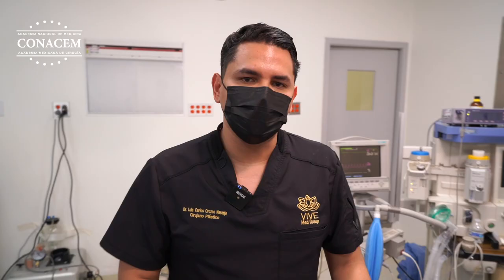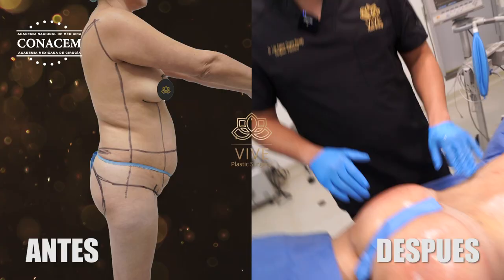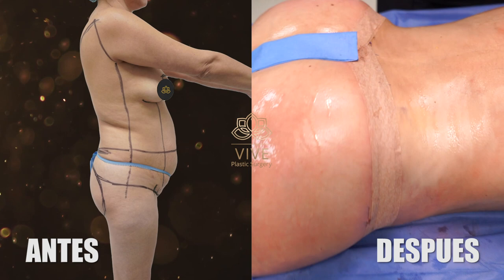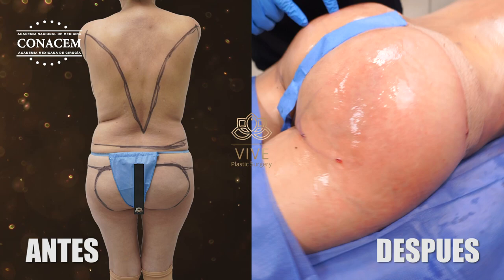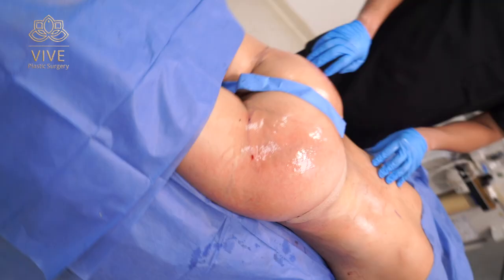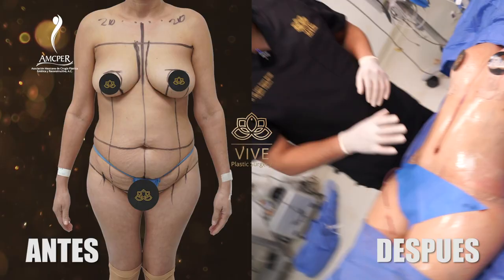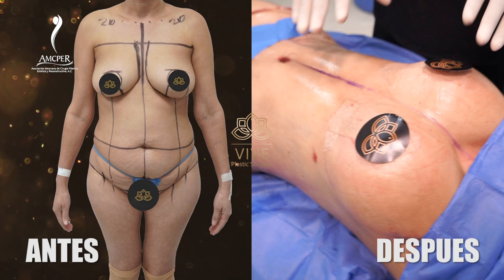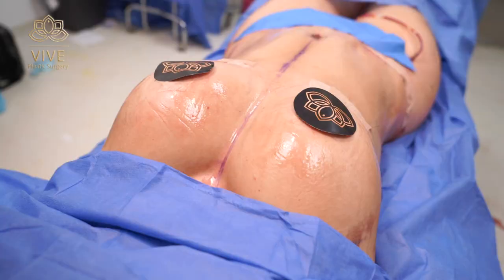Mommy Make Over Results out of this world! Plastic Surgery in Mexico, Dr Orozco-Vive Plastic Surgery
A Mommy Make over is a personalized combination of procedures that are designed to reverse the toll your pregnancy took on your body.

Dr. Luis Carlos Orozco is an experienced Plastic Surgeon Focused on more than on Body Contouring surgery. He offers the best of the newest techniques in male and female body procedures.

VIVE GROUP Safe Plastic Surgery Open M-S 9Am 7pm

Tijuana México